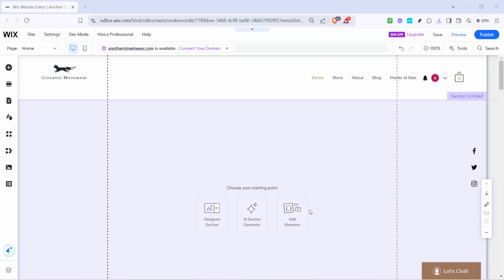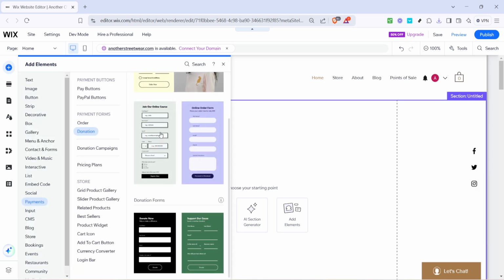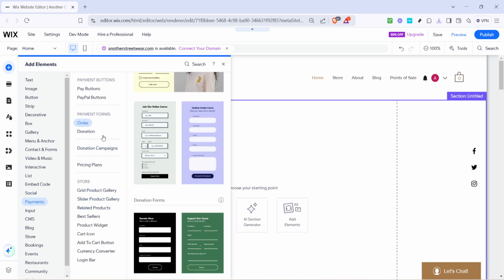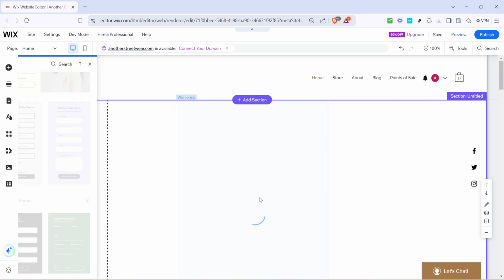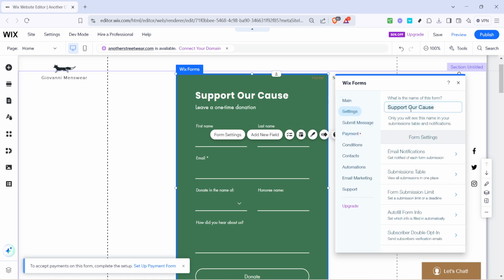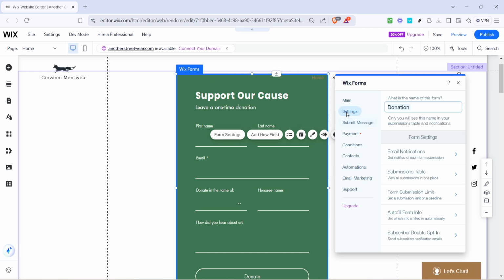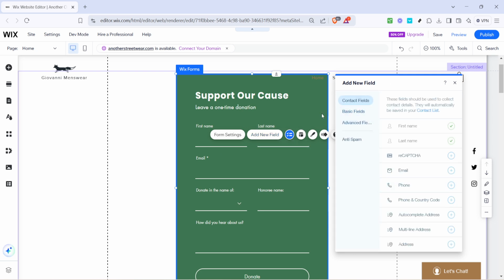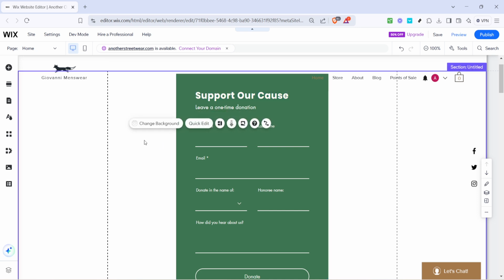How to Add a Donation Form to Your Wix Website in Minutes (Full 2025 Guide)